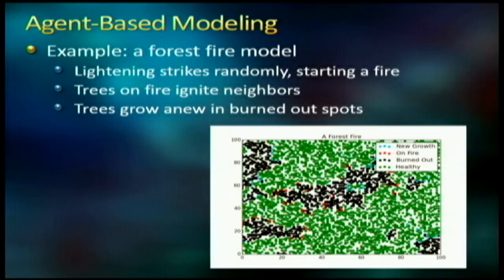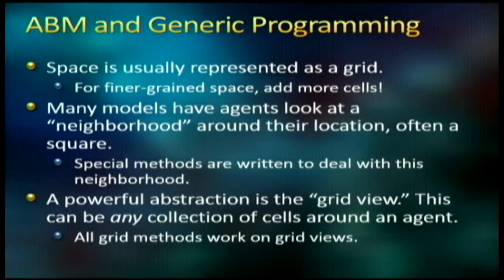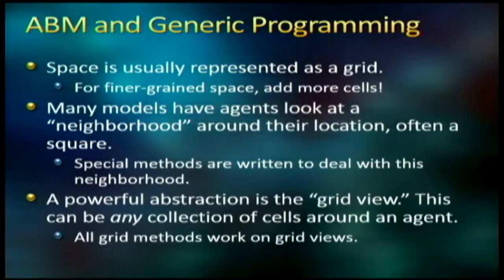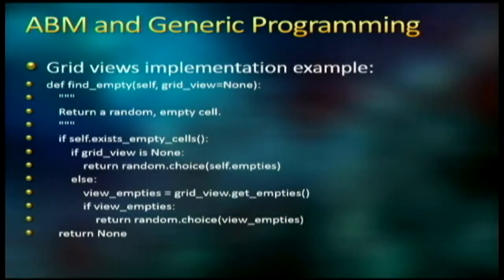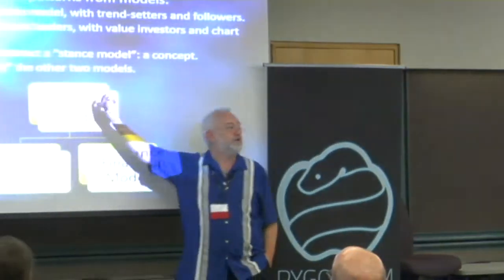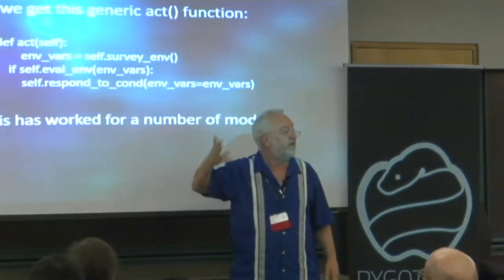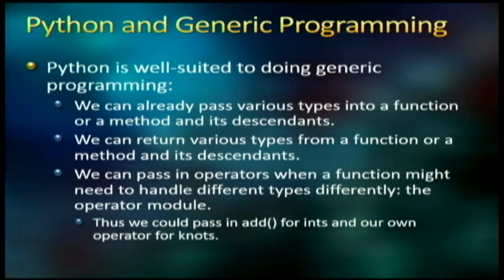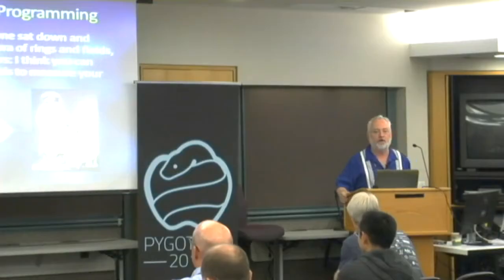Generic Programming for Agent-Based Modeling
Gene Callahan
How to use the techniques of generic programming in the context of agent-based modeling.